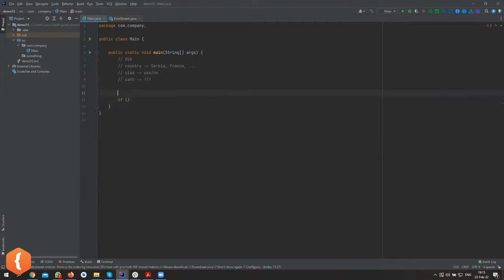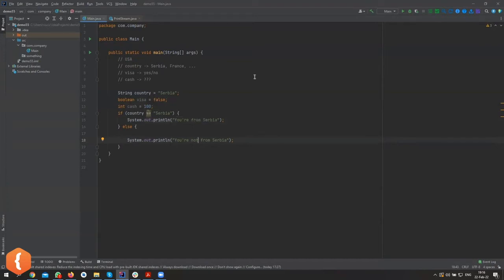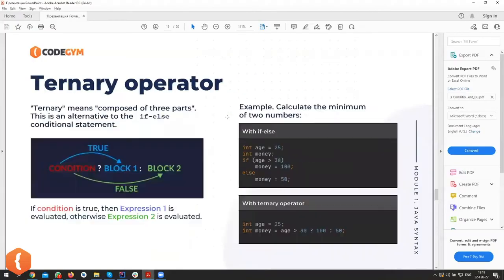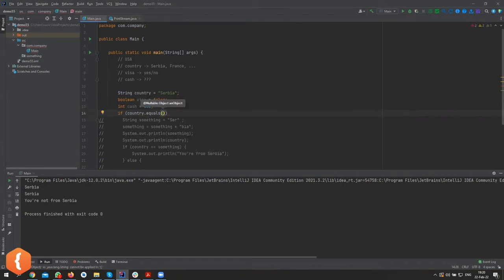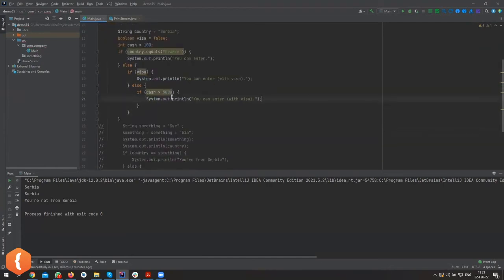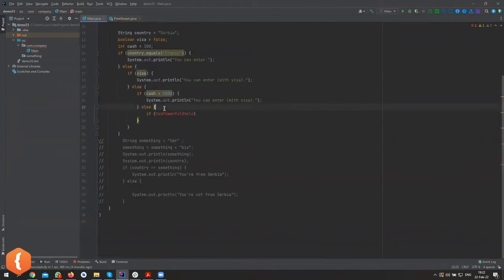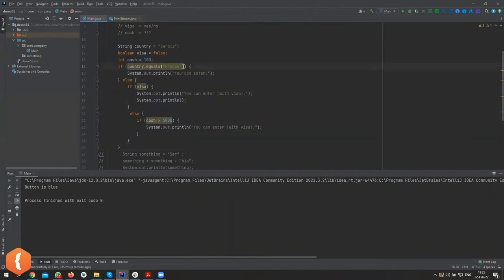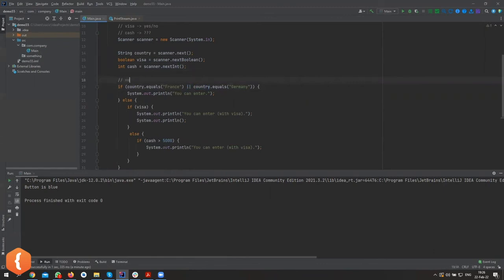Java if-else practice | CodeGym University Course